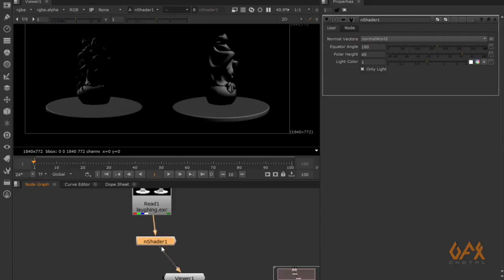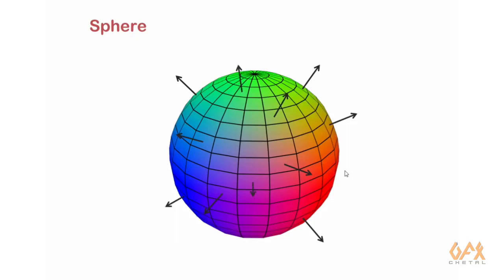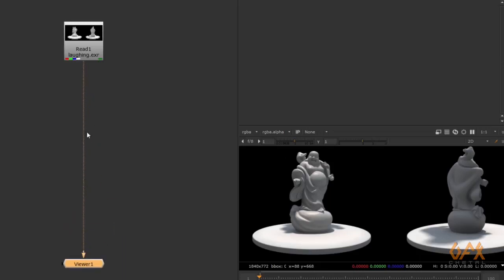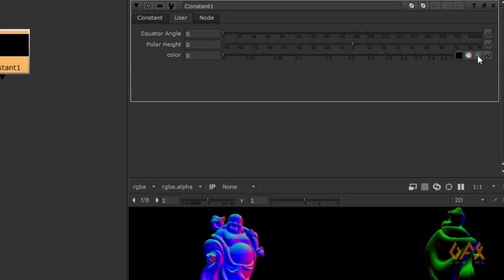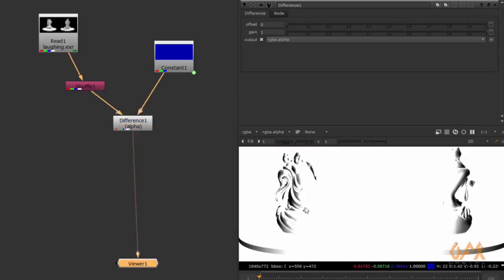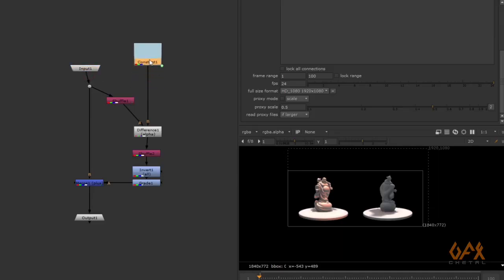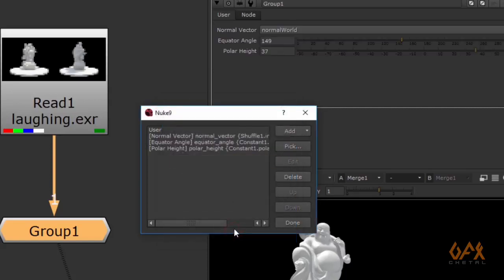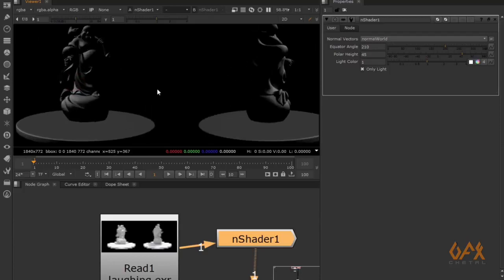Nuke Tutorial | Relighting using Normal Pass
Relighting is typically done using a Normal pass from a 3D application. This tutorial covers everything you need to know about a normal pass, including what it is and why it needed.

Generating the normal pass could be specific to particular render engines. Nuke’s ReLight node lets you take a 2D image and change the lighting using lights in Nuke’s 3D space.There are so many ways to do relighting in Nuke, but this is the easiest and compact way to relighting.